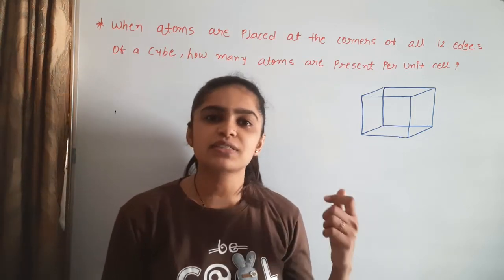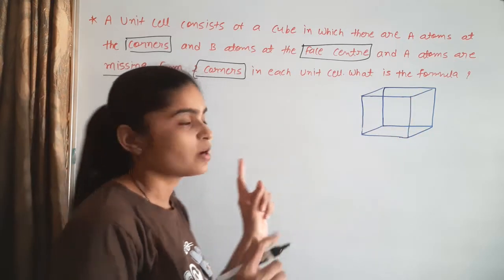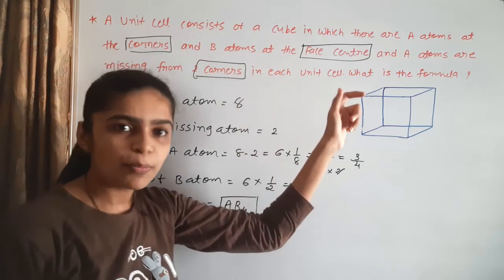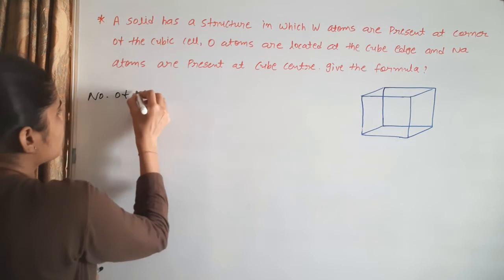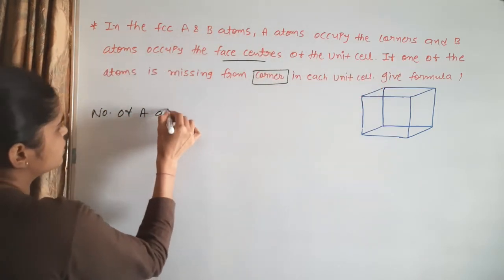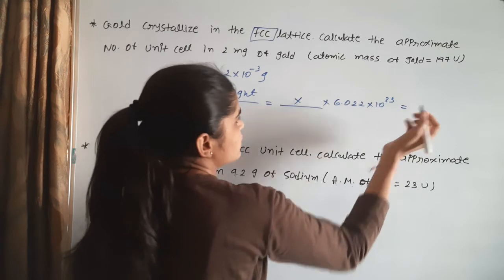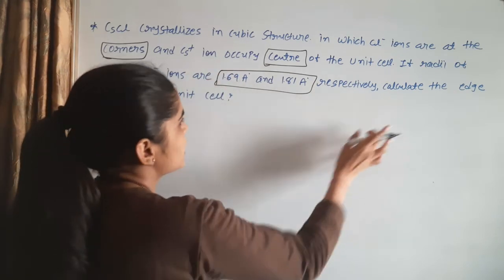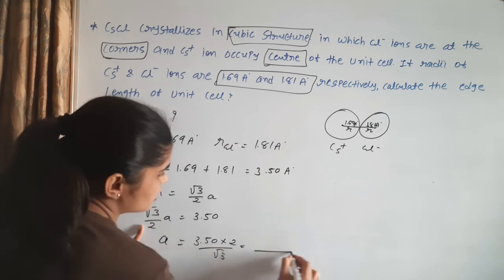Relation in Edge length of Unit cell & Radius of atom| NCERT| JEE | NEET|| English | PART - 13(P-II)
Relation in Edge length of Unit cell & Radius of atom| NCERT| SLET | JEE | NEET|| English | PART - 13(P-II)

HIII,
I, VISHRUTI VADALIYA, welcomes you to My YouTube channel V_Chemworld,

In this video, We will discuss on,
How to find nearest neighbor atom distance (d),  Radius(r) , Edge length (a) in,
1) simple cubic unit cell
2) body center cubic unit cell
3) face center cubic unit cell

Social links,